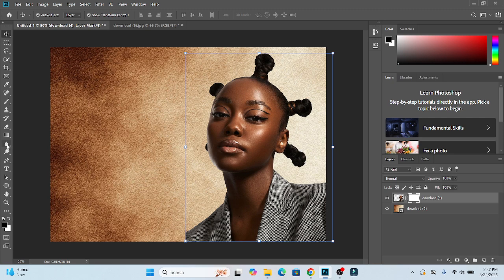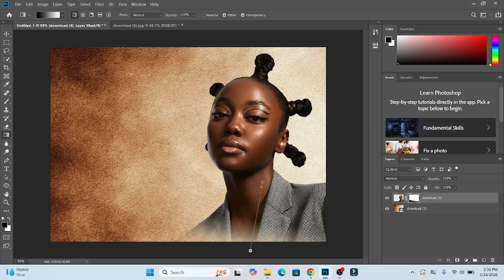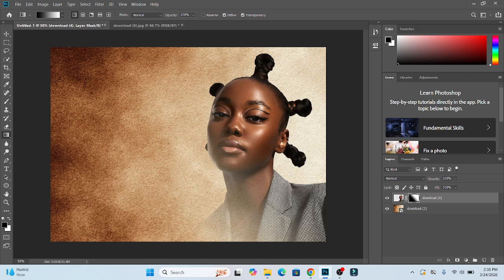HOW TO FADE ANY IMAGE IN PHOTOSHOP